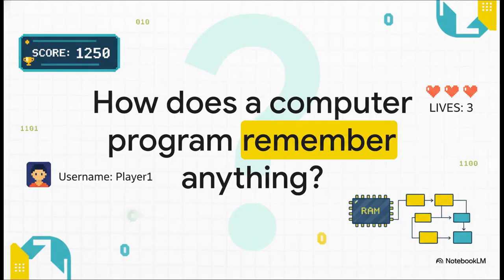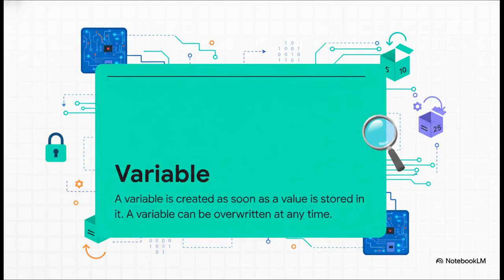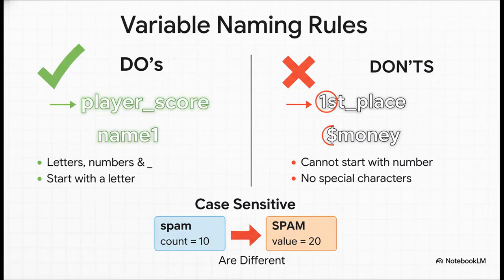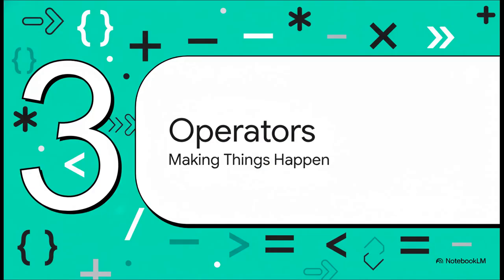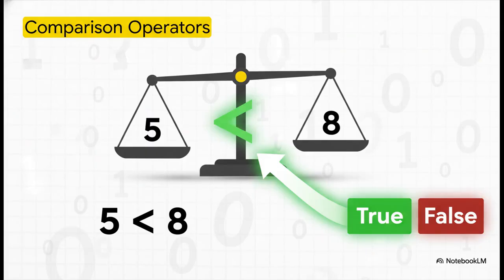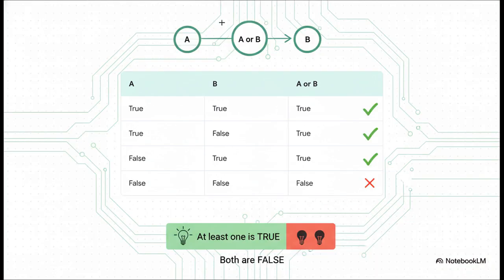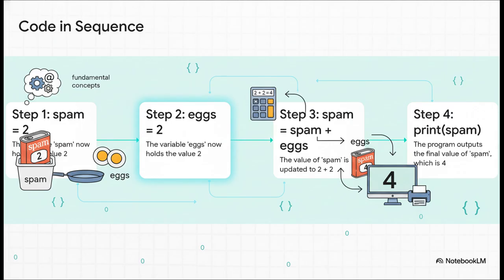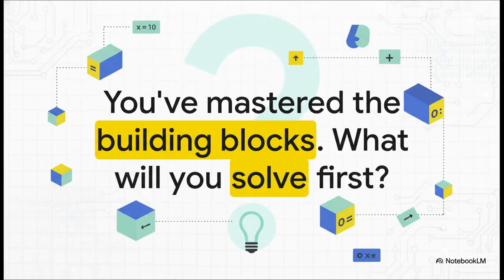OCR GCSE Computer Science Python: 1 The use of variables, constants and operators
Python
1 The use of variables, constants and operators